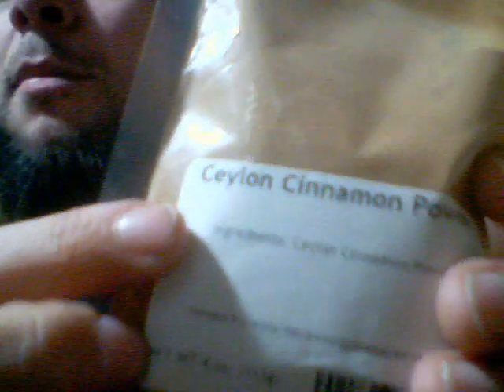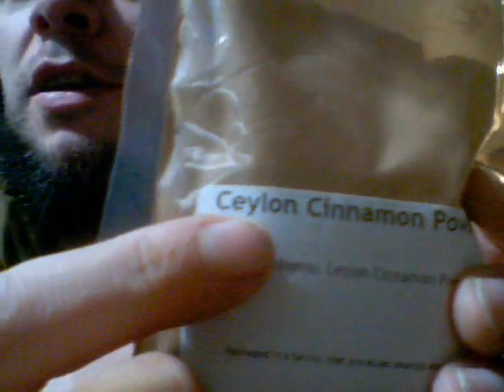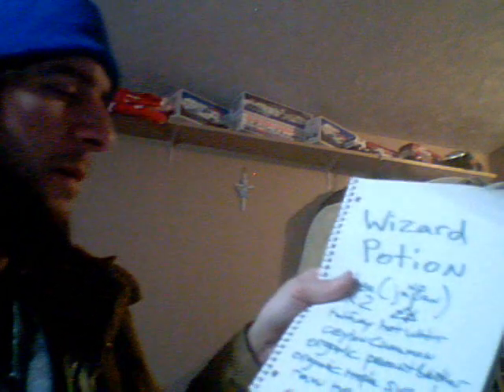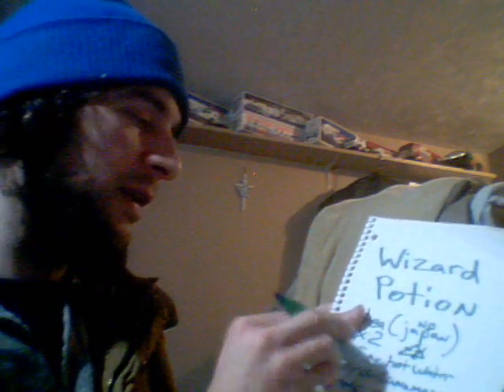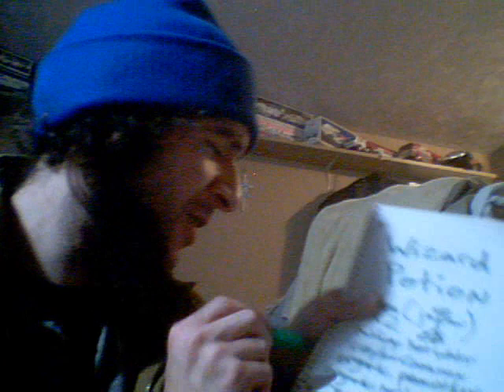Organic Non-GMO Sugarless WIZARD POTION raw honey ceylon cinnamon tea maple syrup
WIZARD POTION

tea x 2 (not japan)
hot water 1/2
organic peanut butter ( NO HFCS )
remove teabags
room temperature water 1/2
organic maple sryup ( NO HFCS )
raw bee honey
1 clove